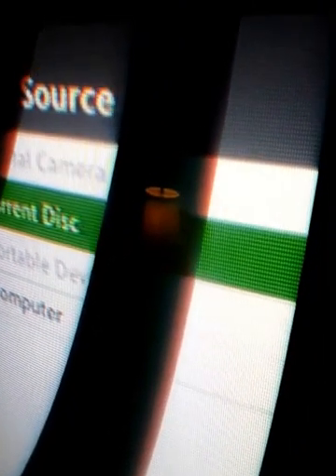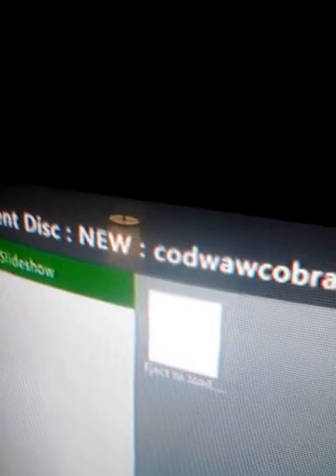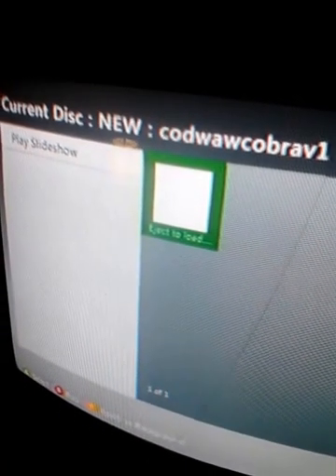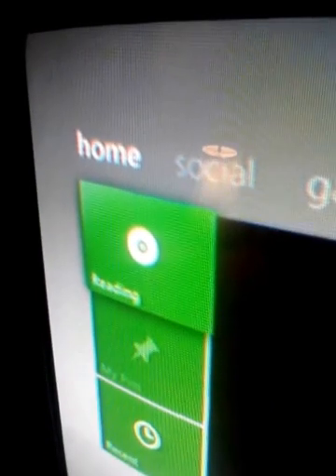Got My X360key In The Mail!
Sign up for Uber using this link and get a $5 credit towards your first ride!

Running my first game from a usb drive on my xbox 360 after getting my X360key (disc drive emulator for loading backups via usb)